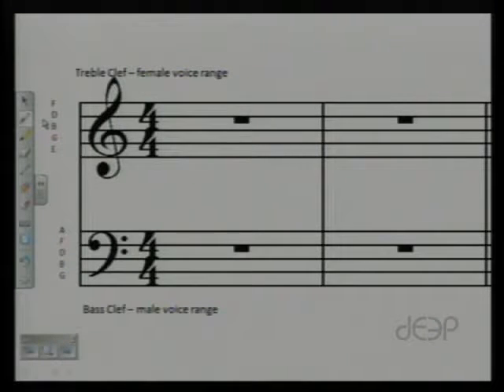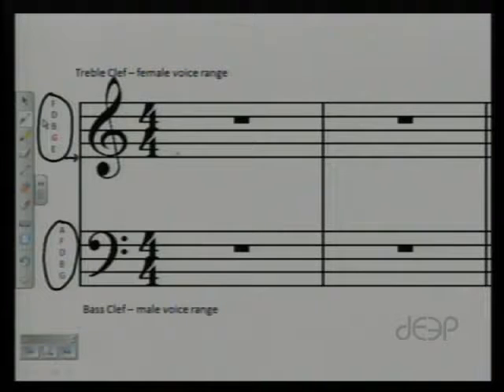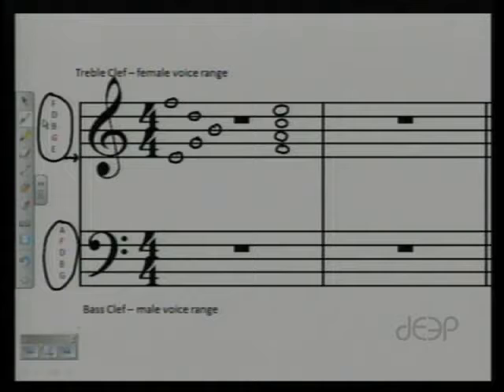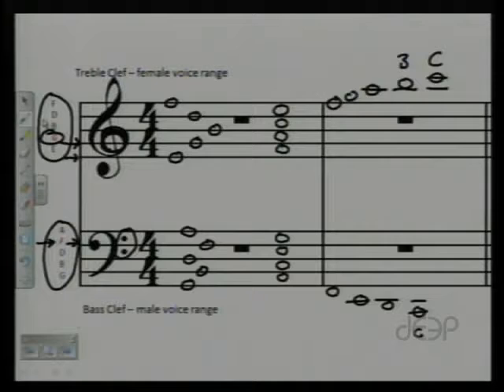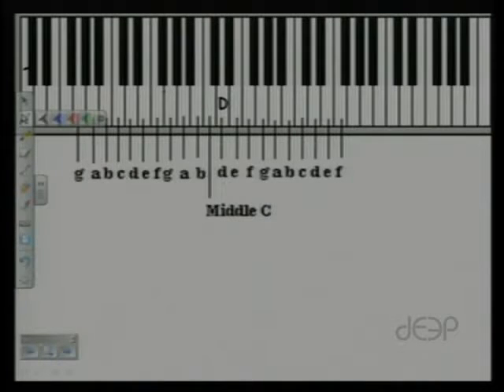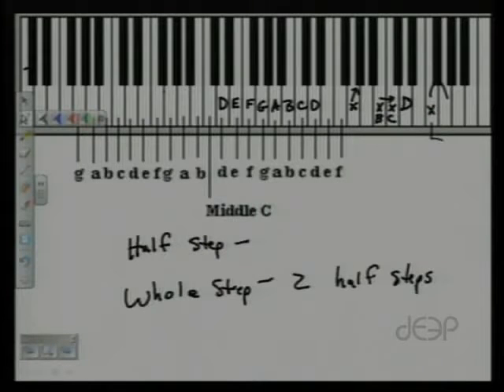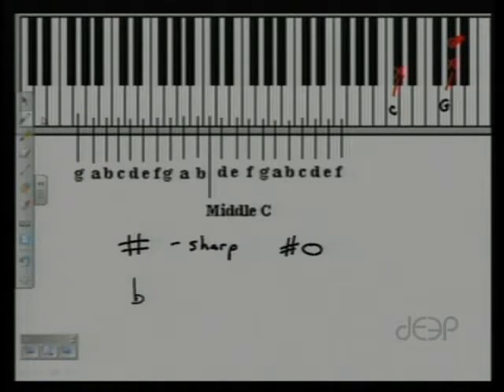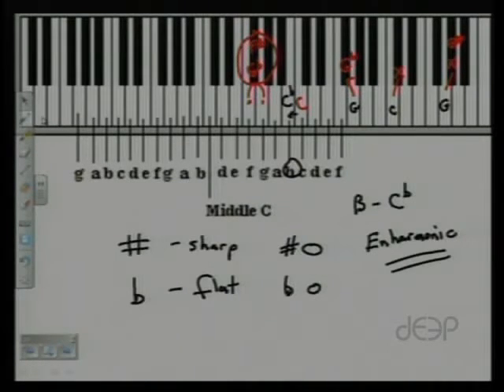Theory Of Music: Staff Notation.